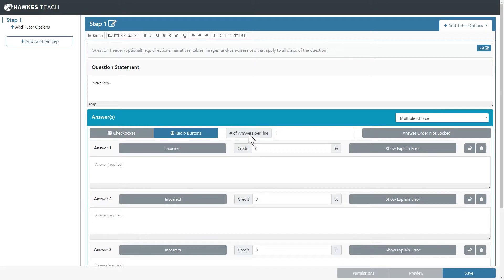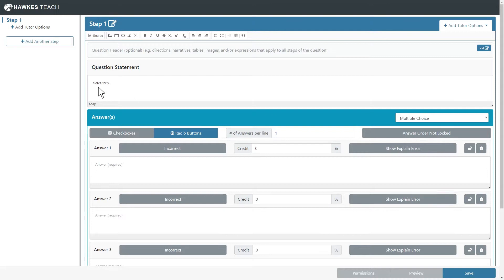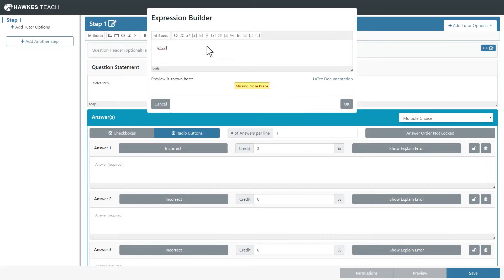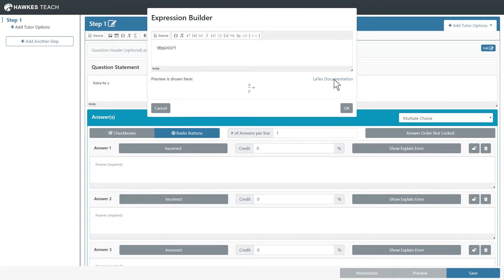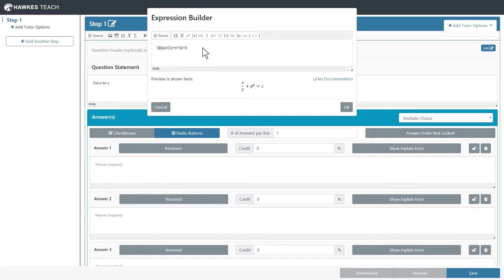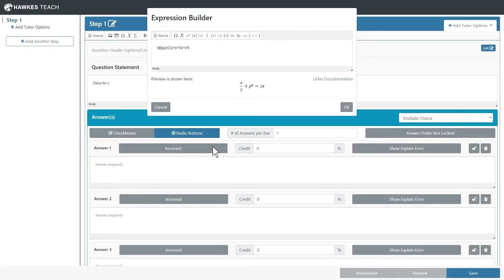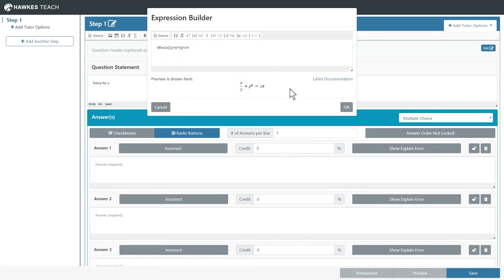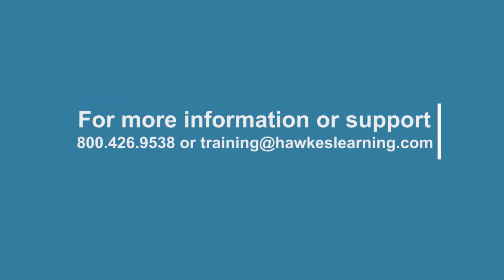Instructor Tutorial: Question Builder - Using Expression Builder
Hawkes Learning specializes in educational technology & publishing. We build powerful tools that help students succeed.